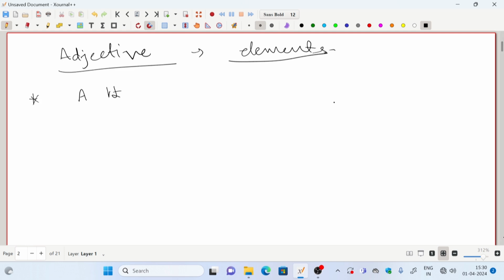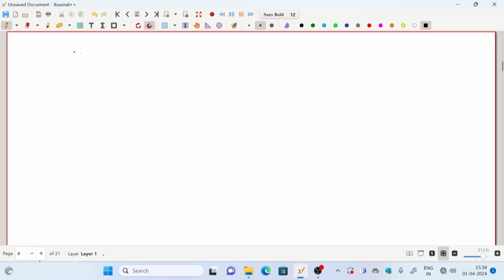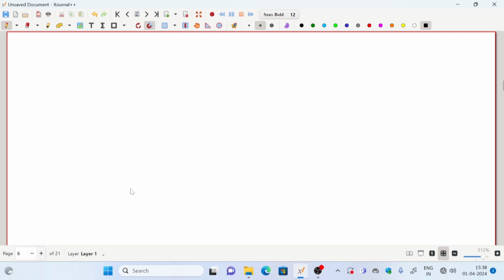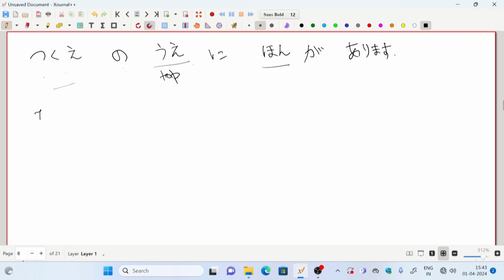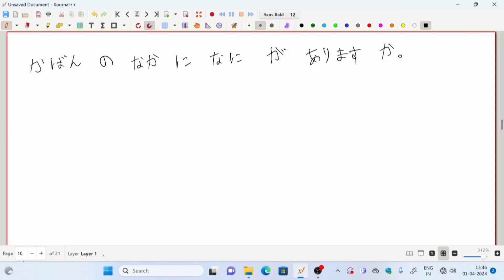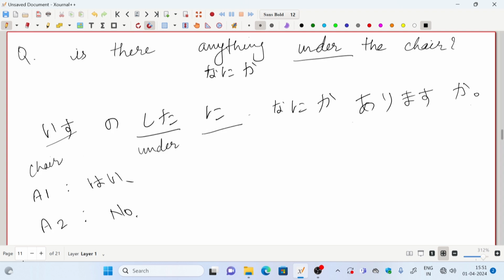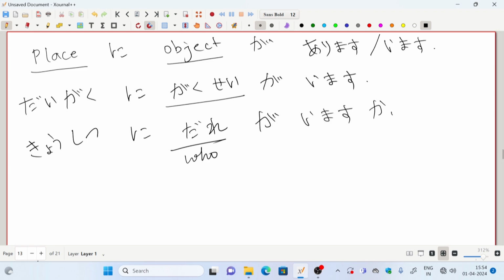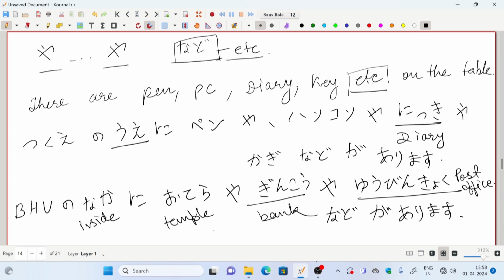Lecture 10 : ya, ya nado, Arimasu/Imasu